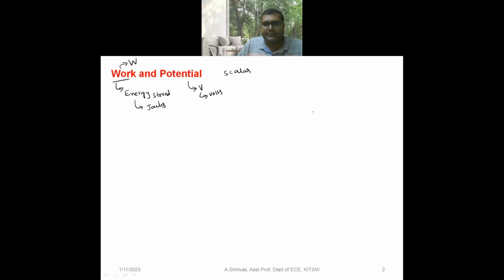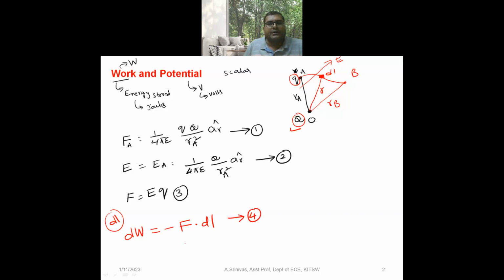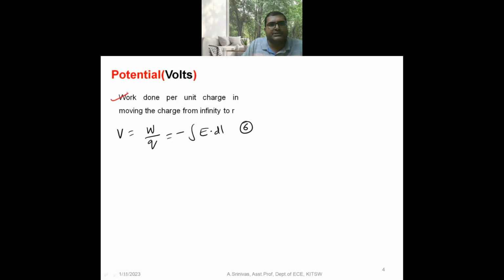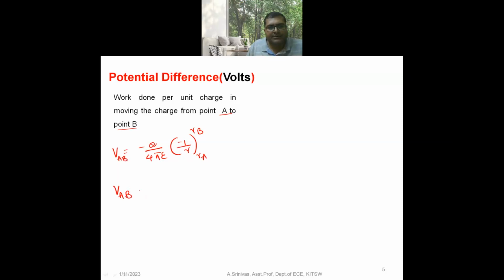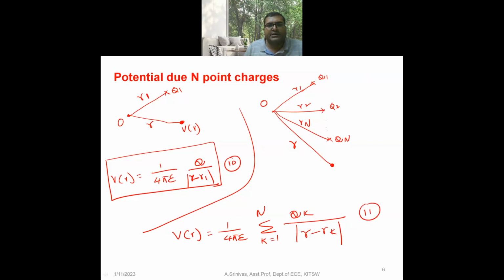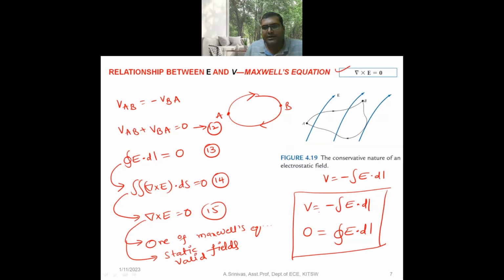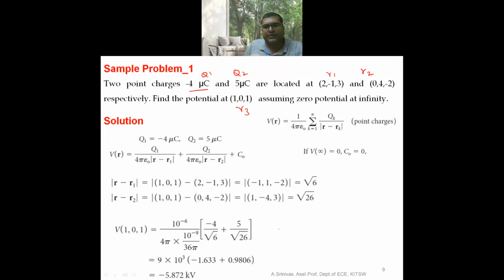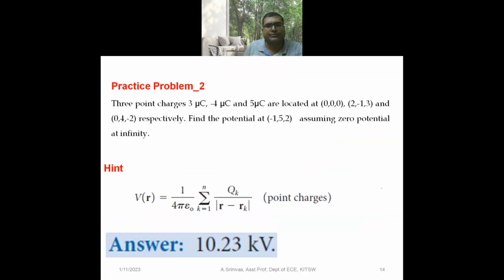EMTL 1.10 Work and Potential